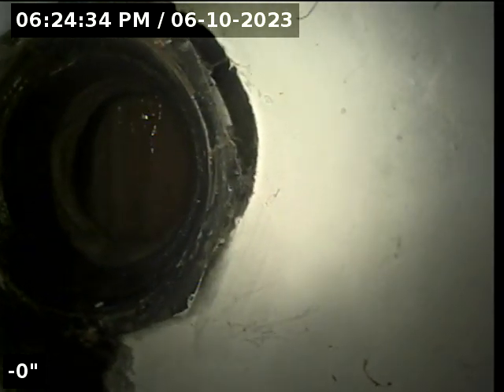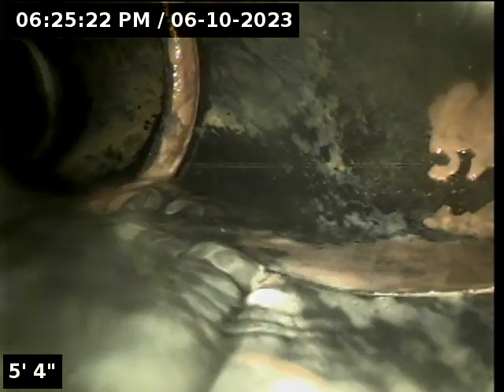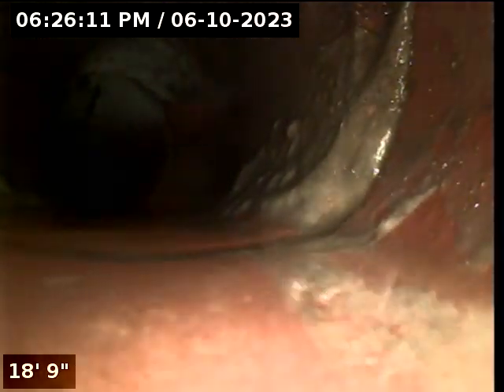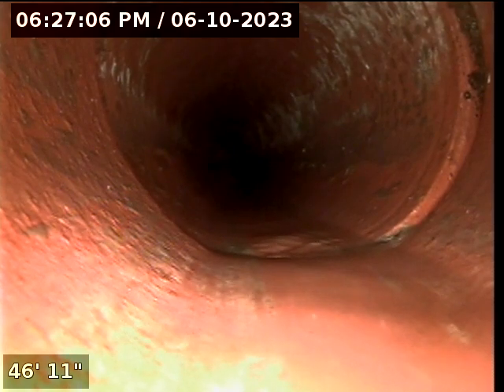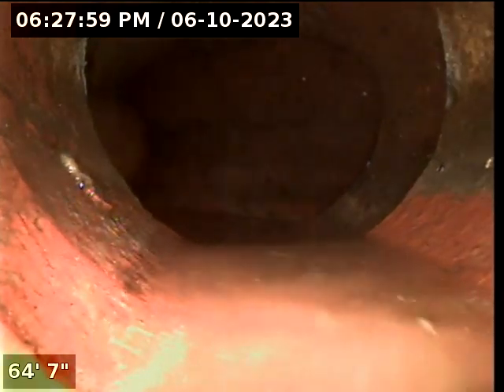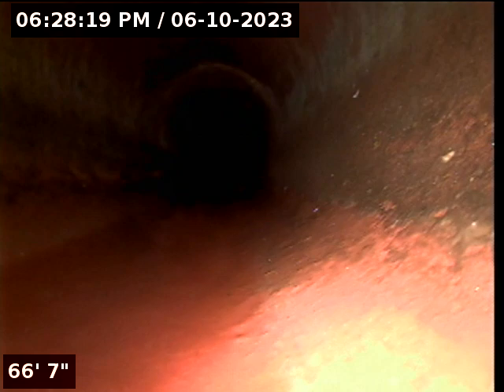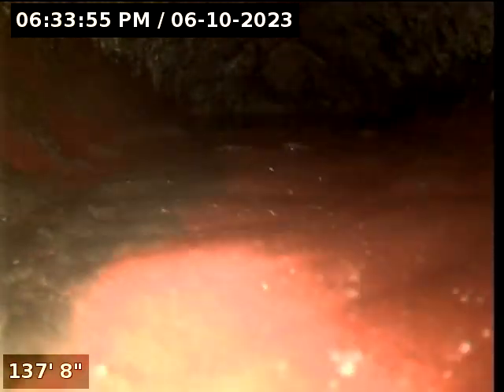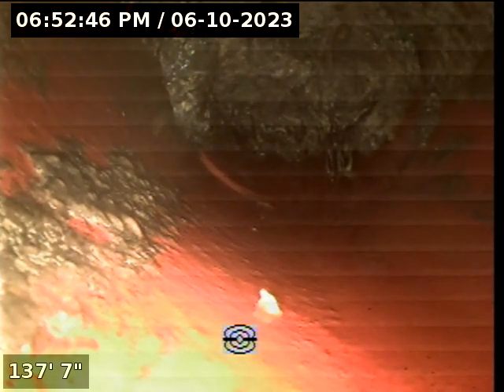17439 69th Pl W , Edmonds